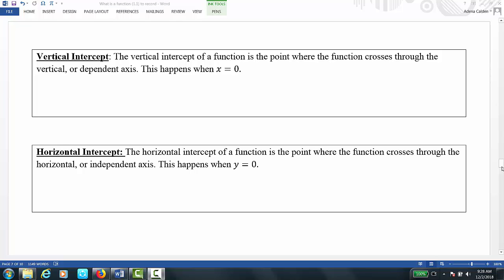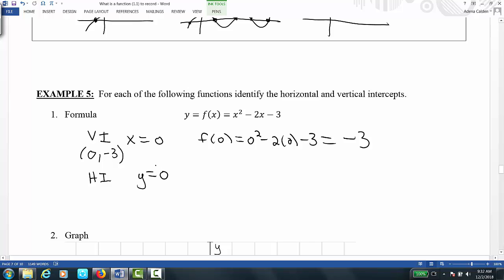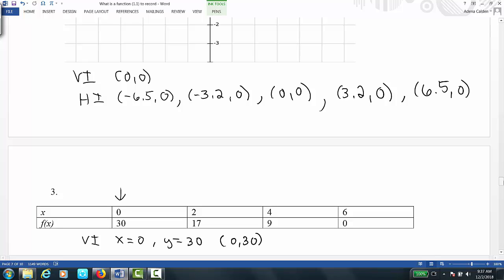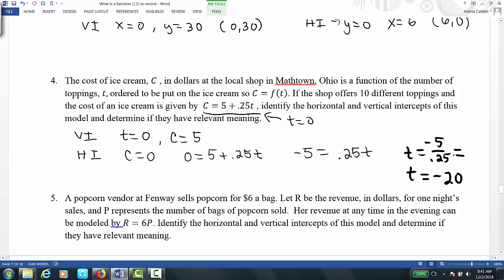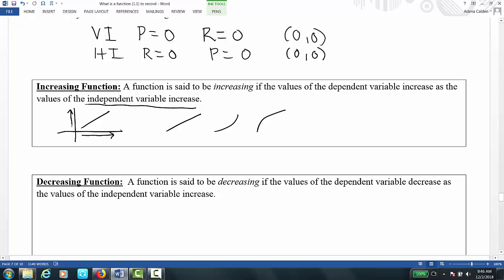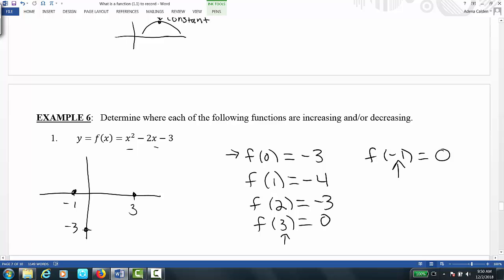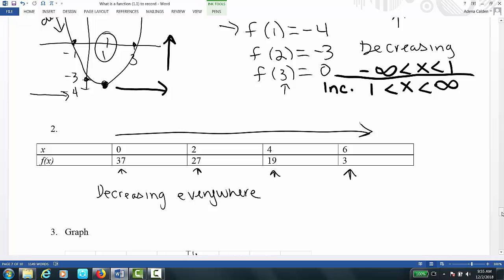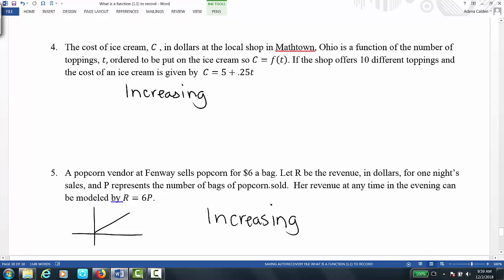Properties of functions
Vertical and Horizontal Intercepts, Increasing and Decreasing.